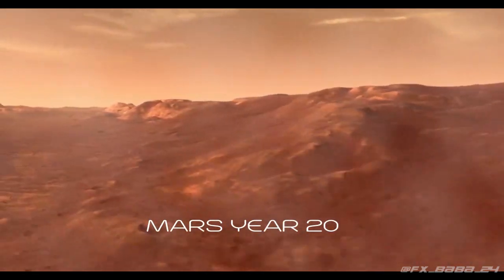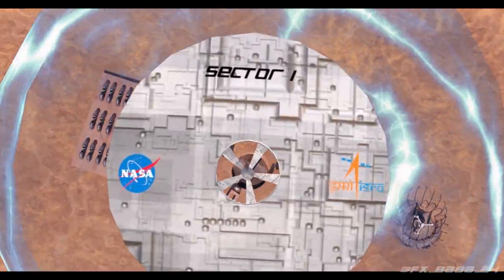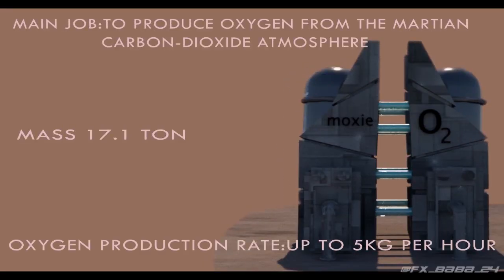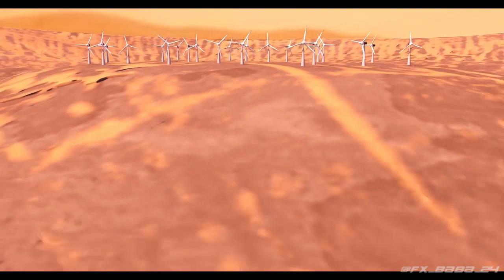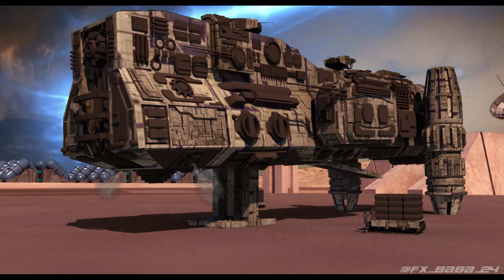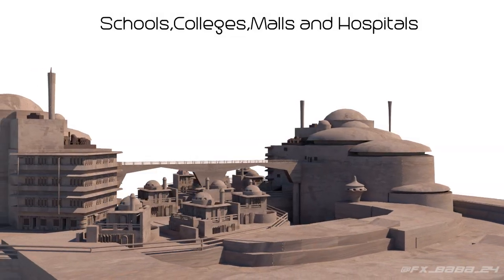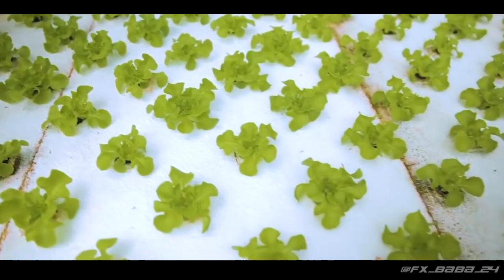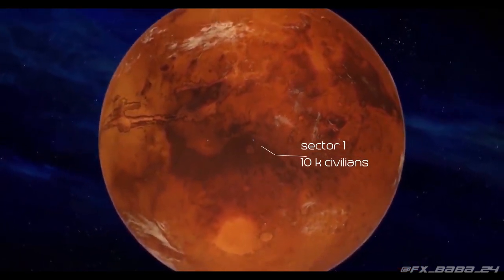Martians (Sci-fi Short Film)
3d visualization and concept by Chetan Mallyanmath
 ( Also responsible for Story, Previs,StoryBoard,Concept Art,Modeling,Texturing,Rigging,Lighting,FX,VFX,Compositing,Rendering,
Video And Audio Editing )

It gives me an immense pleasure to finally present my short documentary film 'MARTIANS' to everyone. It has been months ,i was working on this Project all by myself.
The film is fictional sci-fi concept. This 10 min documentary shows a walkthrough of human settlement on MARS,100 years from now.
This is my visualization and concept on how humans have may have settled on mars, based on the facts we currently know about mars from NASA and ISRO

Your valuable comments and likes means a lot to me.

Thanks